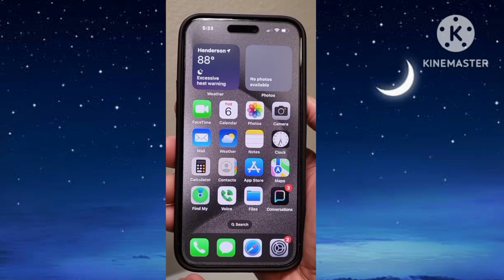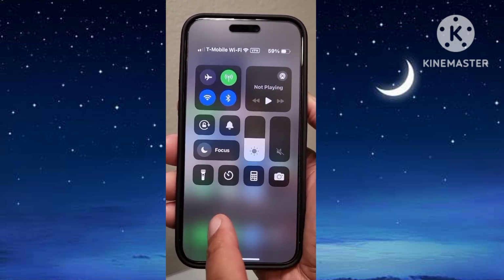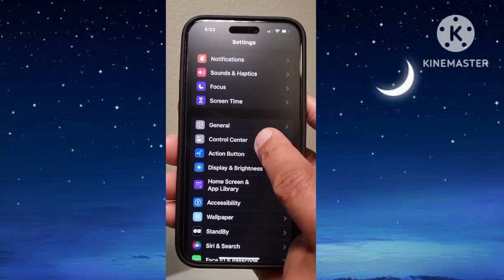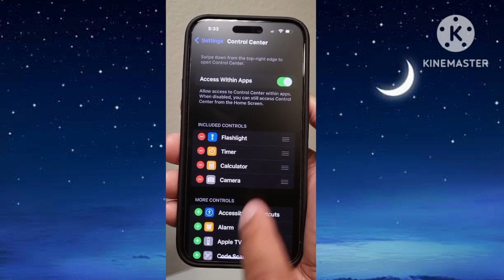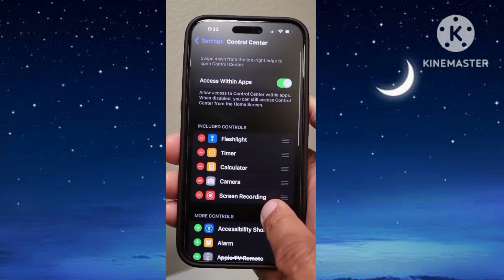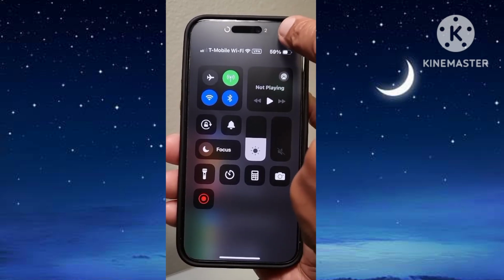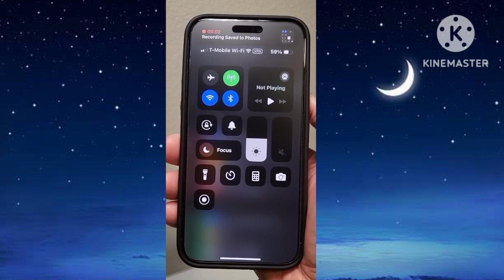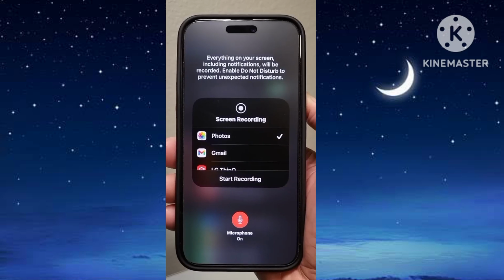how to on screen recording in iphone | how to record screen on iphone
how to record your iphone screen
iphone screen recorder
iphone screen recording
how to turn on screen recording on iphone ios 1
screen recording
screen recording iphone
how to turn on screen recording on iphone in settings
how to record iphone screen
how to turn on screen record on your iphone
how to use screen recording on iphone
how to use and turn on iphone screen record button how to disable screen recording on your iphone